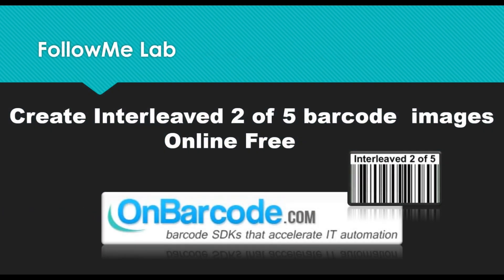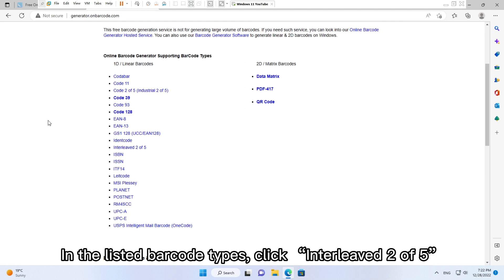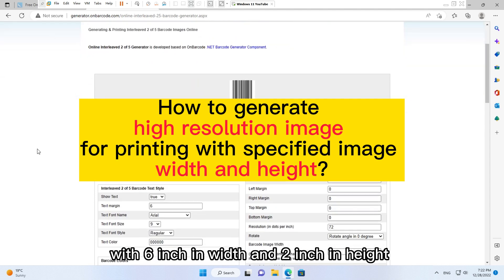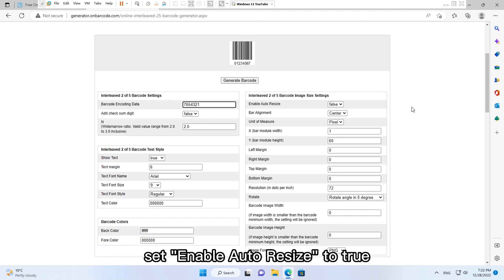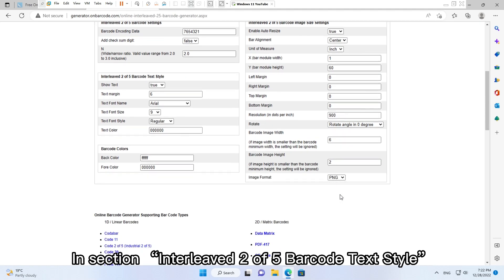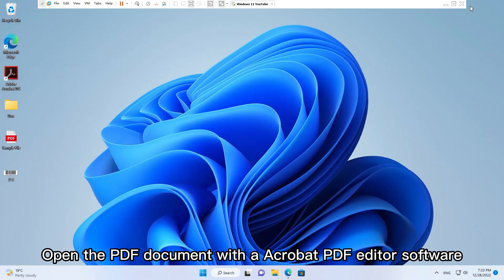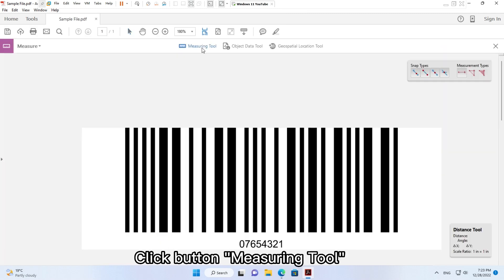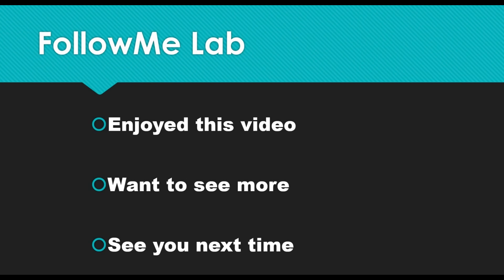Free Online Interleaved 2 of 5 Barcode Image Generator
Create barcode Interleaved 2 of 5 image online free by OnBarcode.com

To get free KEYCODE, view this video description content

Guide for
Valid Interleaved 2 of 5 data
How to create high resolution Interleaved 2 of 5 images for printing